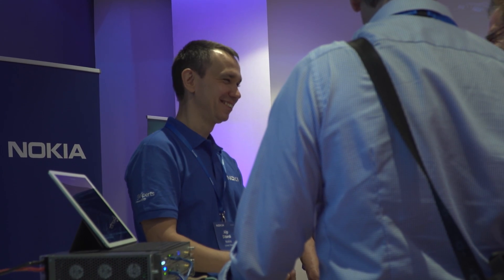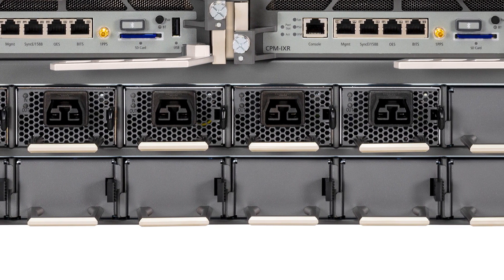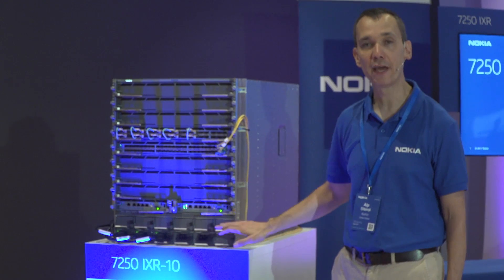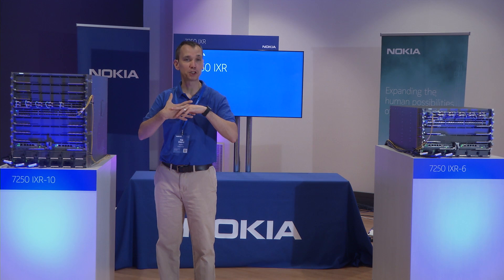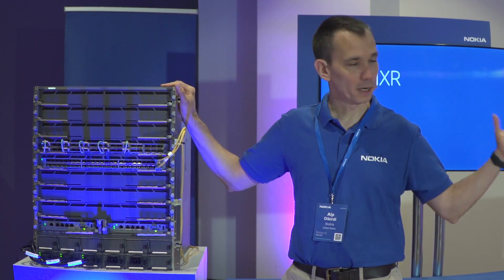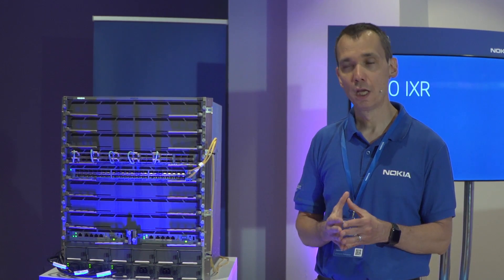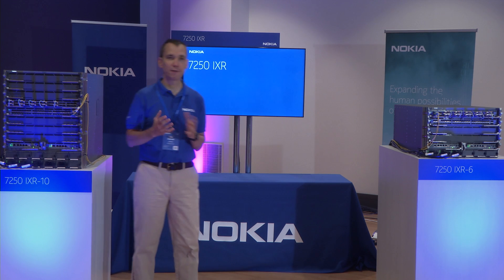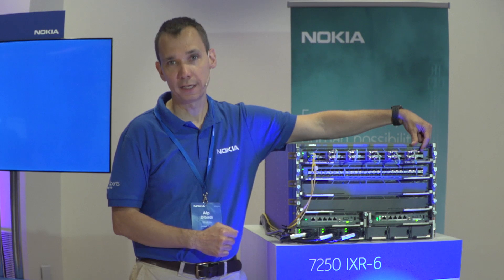Introducing new Nokia 7250 IXR platforms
This product video gives a preview of the new 7250 IXR-10 and IXR-6 routing platforms that are optimized for high density interconnect.